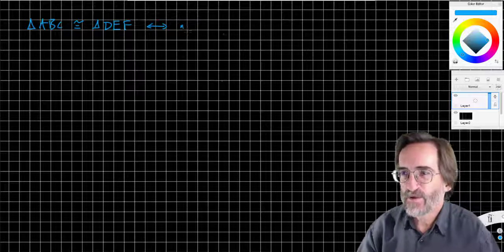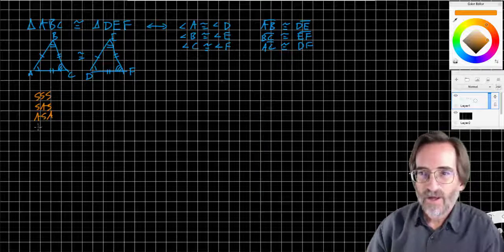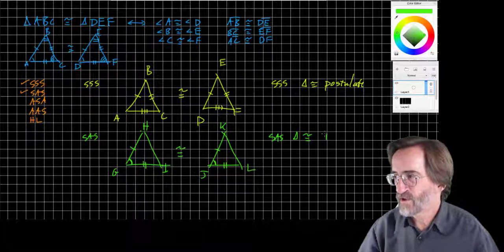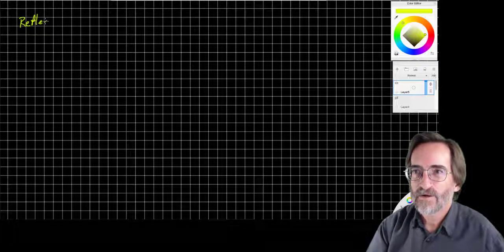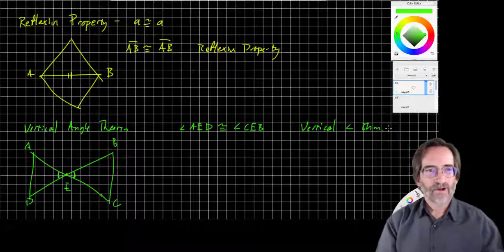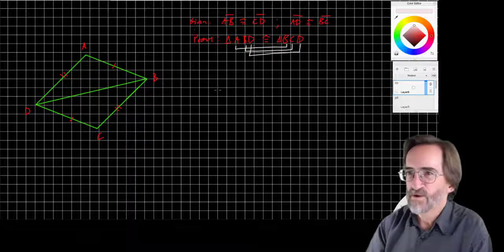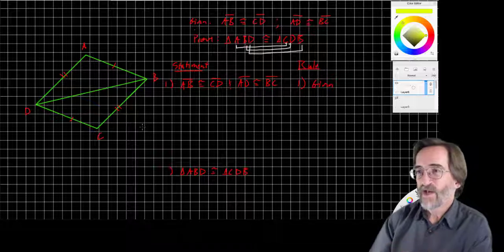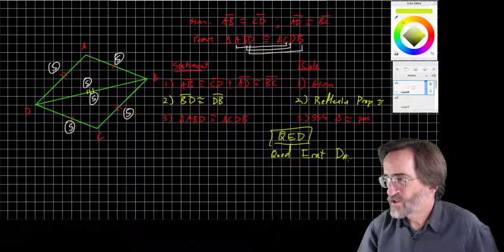Geometry A Unit 6 Lesson 2